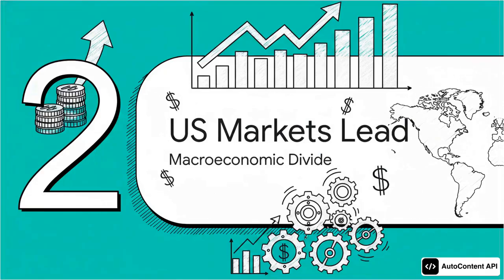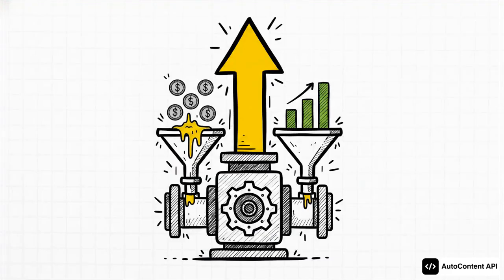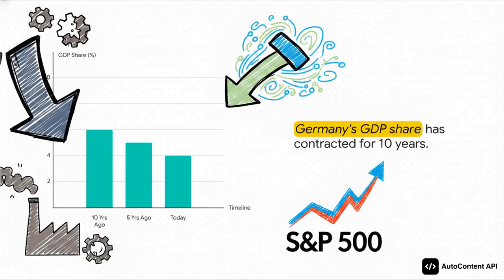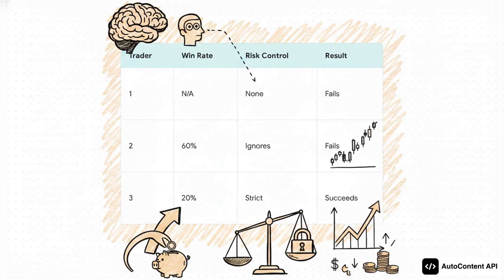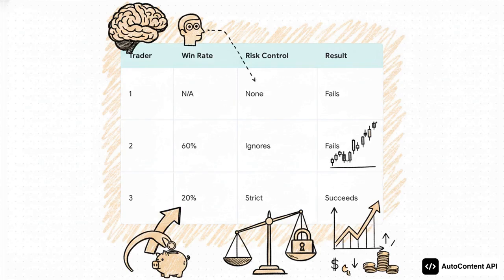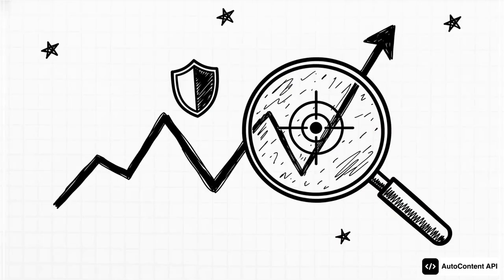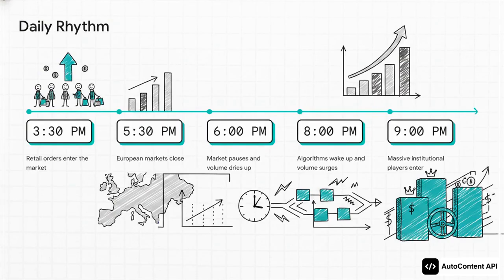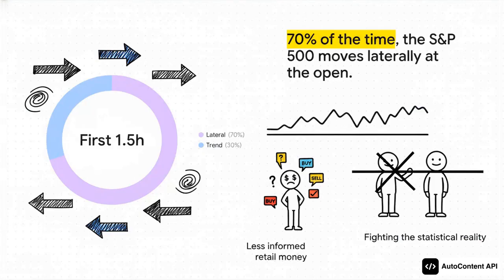Trade the S&P 500 Like Institutions — Hour-by-Hour Intraday Playbook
Want a practical, no-nonsense breakdown of the S&P 500, risk, and repeatable intraday plays you can actually use. This Daily Brief walks through history, why U.S. markets lead the world, how to manage risk like a pro, proven hour-by-hour patterns, and how to follow institutional smart money. Watch to the end for the one hourly edge that all successful traders respect.

Quick, actionable takeaways you can apply today:
- The S&P has produced roughly 10% annual returns over a century, despite wars, pandemics, and 25 recessions. That long-term trend matters.
- Focus first on liquidity and corporate profit growth, those are the real drivers of the U.S. market.
- Win rate is overrated. Cut losses quickly, optimize risk to reward, and you can succeed even with a low hit rate.
- Intraday rhythm to trade: expect a reliable dip around the European close at 5:30pm to 6:00pm, a low-volume stall from 6:00pm to 8:00pm, then a volume surge from 8:00pm to 9:00pm as algorithms wake up.
- The most important hour is 9:00pm to 10:00pm, when institutional players set the close. Follow their footprints, do not fight them.

If you trade intraday or manage exposure in longer term positions, which of these patterns will you test first?

This video was generated automatically with AutoContent API